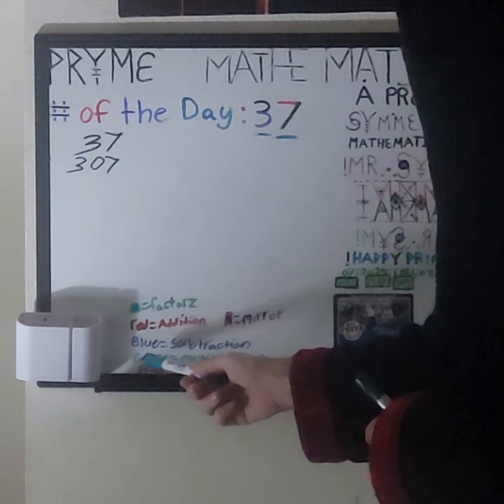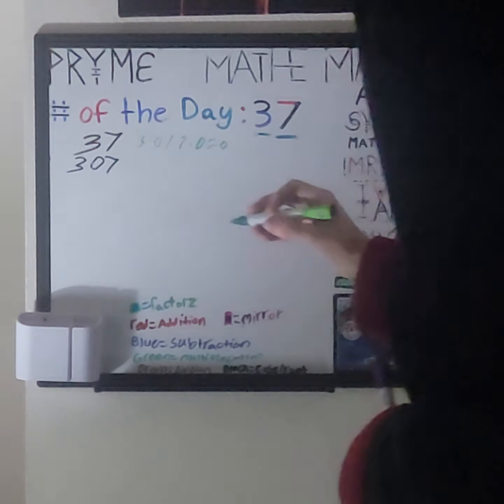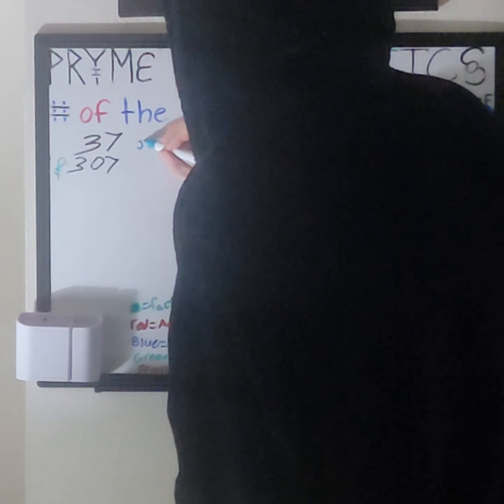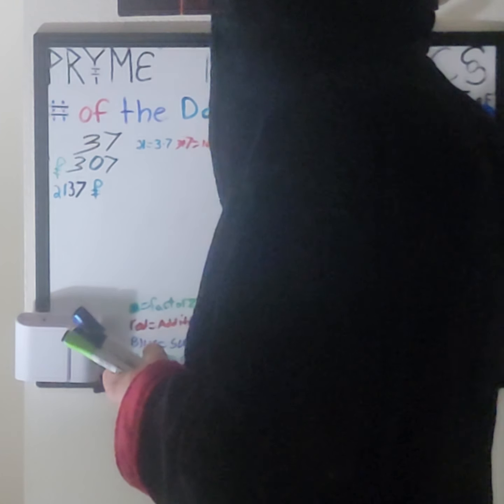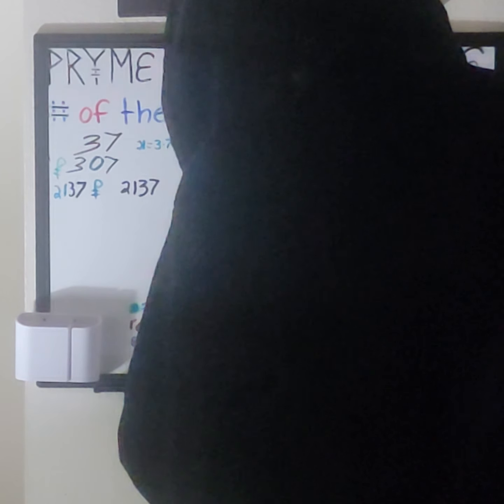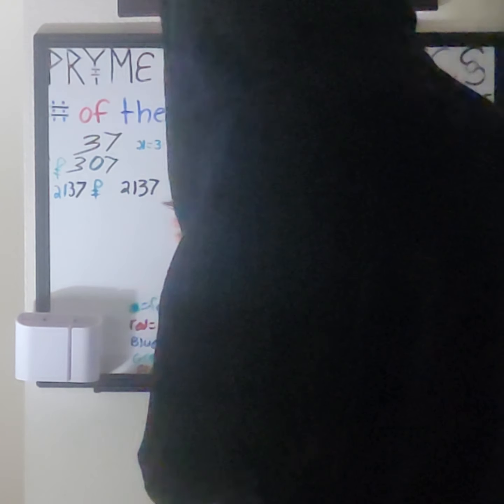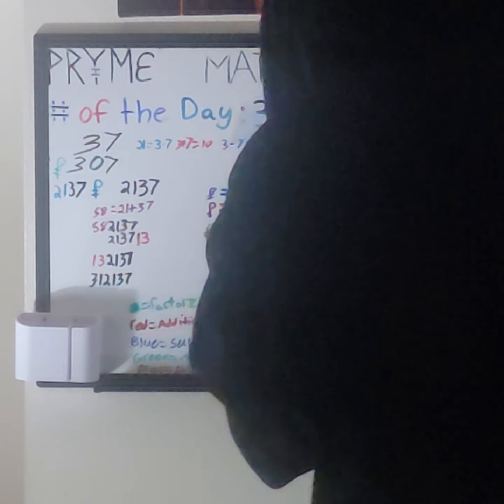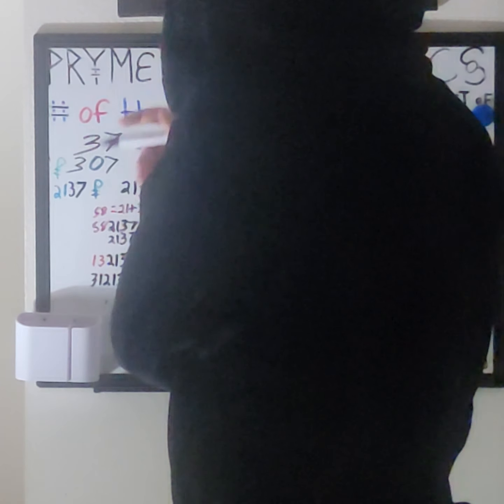MR.§¥M'Z PR¥ME MATHEMATIC§ (HAPPY PRIME DAY!)